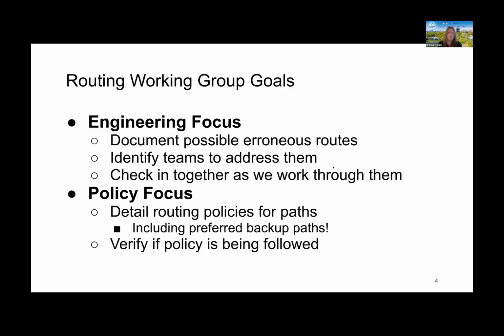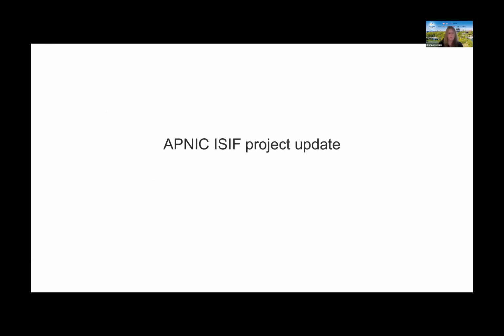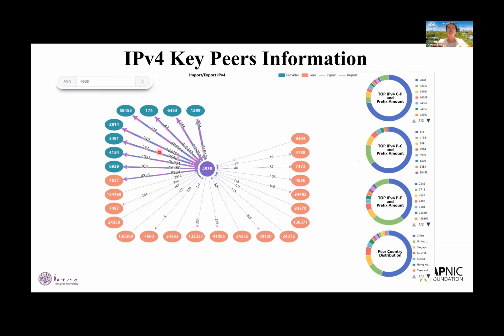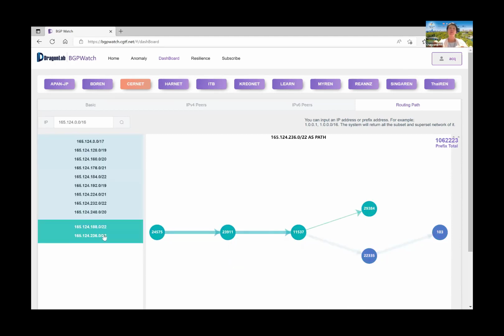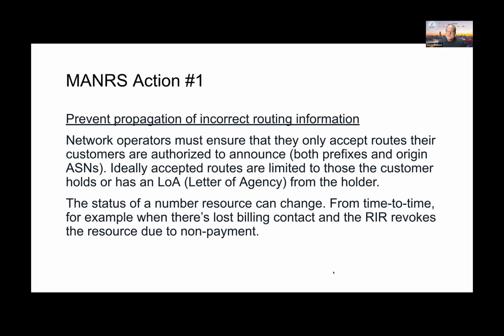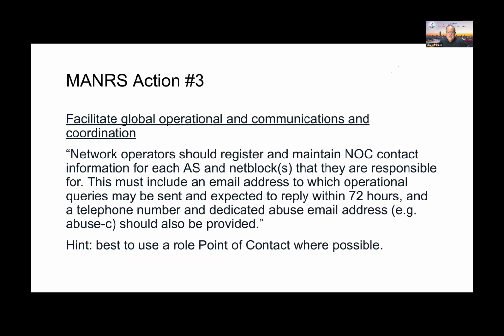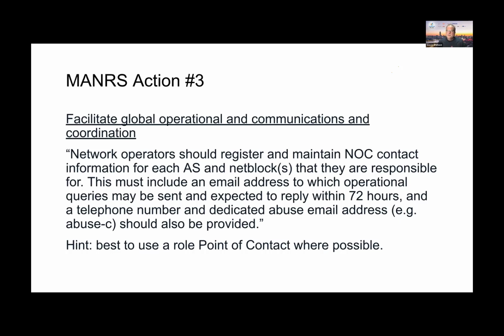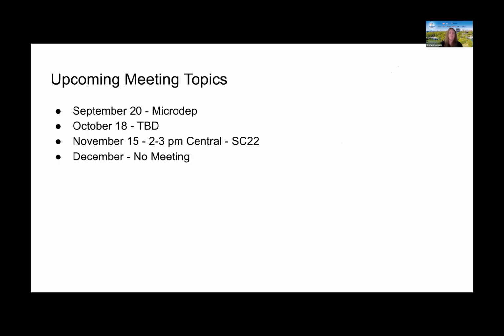APAN 54 Day 4 GNA G APAN RWG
Location: Jinan, China
The International Networks at Indiana University (IN@IU) team, jointly with Warrick Mitchell, AARNet, started the joint GNA-G / APAN International Routing Working Group (RWG) to coordinate and collaborate  within the global Research and Education (R&E) community to develop strategies and best practices to address routing issues. This talk, in coordination with APNIC ISIF’s  will address the routing experiences of the Asia-Pacific region and around the world. APNIC ISIF Grant is supporting the project named "Developing the Collaborative BGP Analyzing and Diagnosing Platform" which is led by CERNET and supported by a collaboration with 18 other NRENs including AARNET, APAN-JP, BdREN, DOST-ASIT ,ERNET, Gottingen University, HARNET, ITB, KREONET, LEARN, MYREN, NREN, PERN, REANNZ, SingAREN, Surrey University, ThaiREN, and TransPAC. This project started this February and will end in August 2023. This talk will include a brief introduction of the project “Developing a Collaborative BGP Routing Analyzing and Diagnosing Platform”, and updates on the project progress, including BGP session establishment with partners, routing hijacking detection, dashboard supporting AS owners monitoring their network, subscription and alarming, as well as the following:

International routing experiences, anomalies and performance experienced by the RWG  (1-2 speakers , 20 minutes)

APNIC ISIF project update (20 minutes)

Knowledge/experiences of RPKI and MANRS (1 speaker, 20 minutes )

The RWG’s goal to create documentation of best practices for the R&E networking community (1 speaker,  10 minutes )

Questions and discussion(10 minutes)